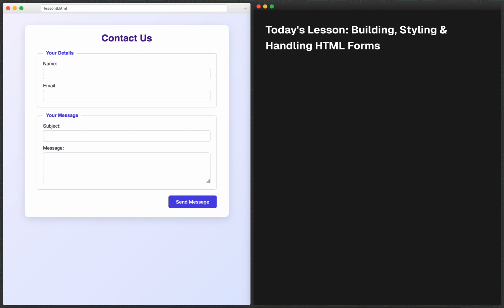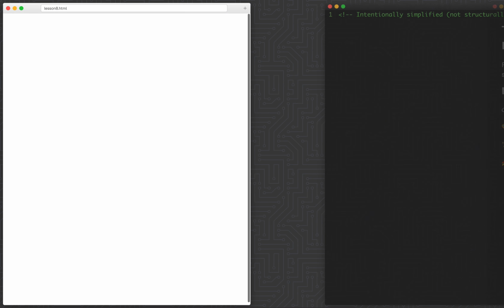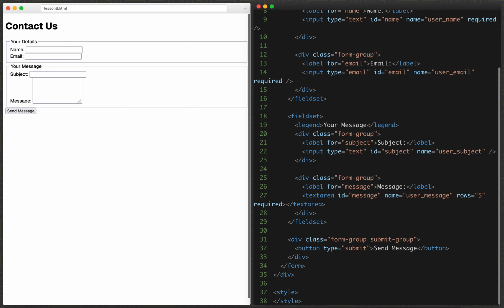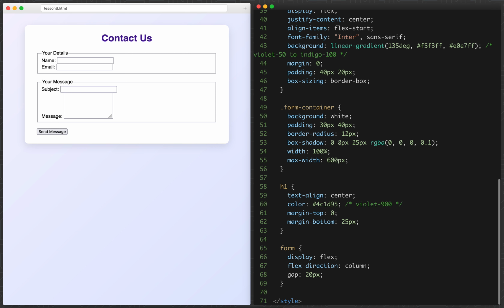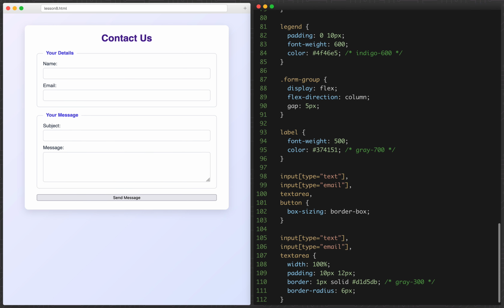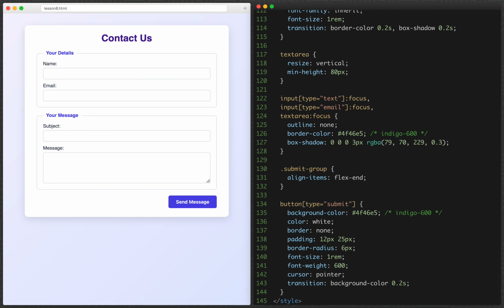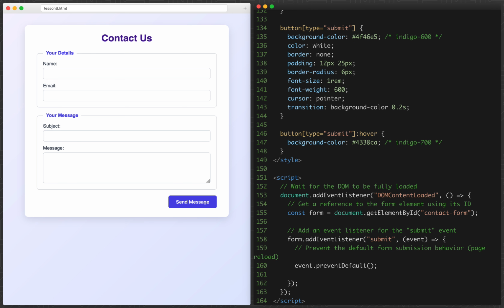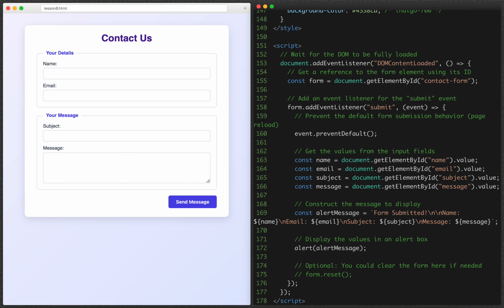📝 Exploring forms in HTML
In this video we explore input, form, textarea, legend, label, fieldset tags.